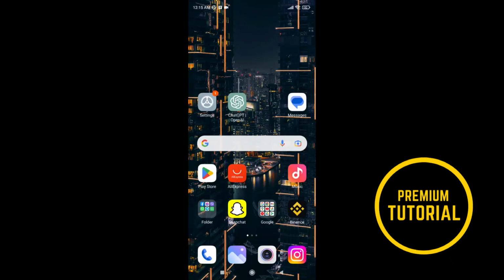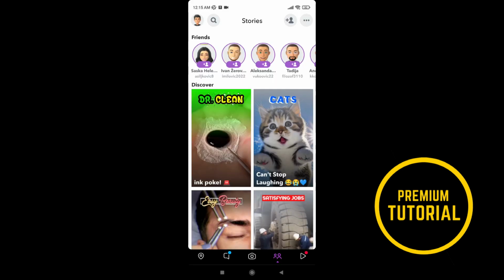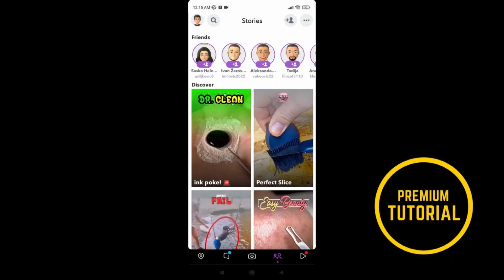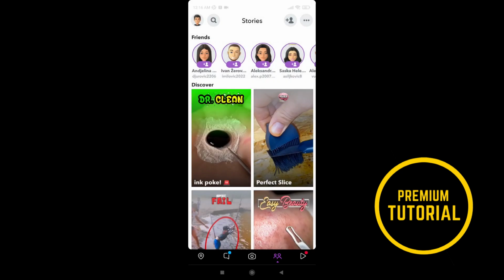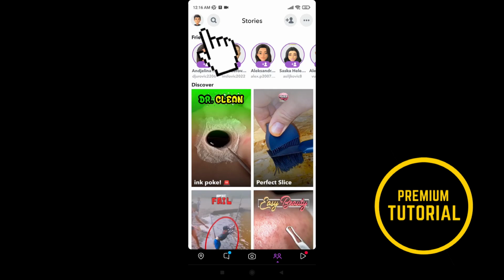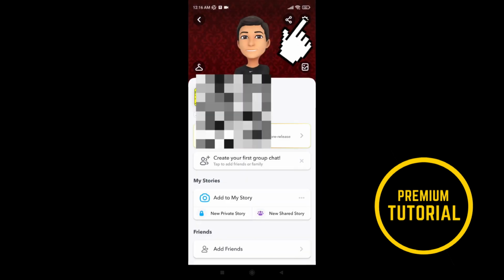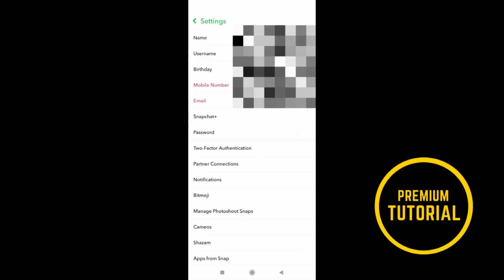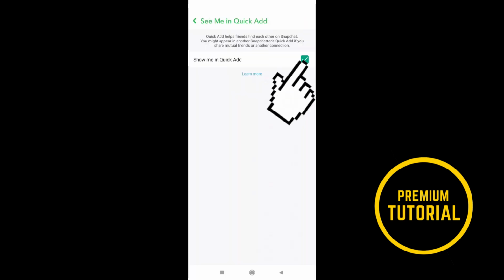How To Remove Quick Add On Snapchat (2023)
How To Remove Quick Add On Snapchat